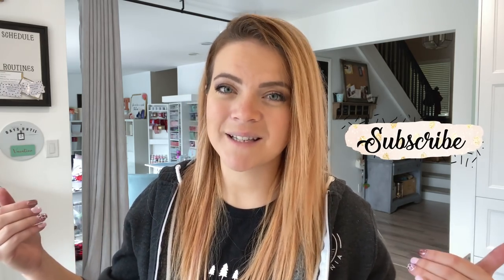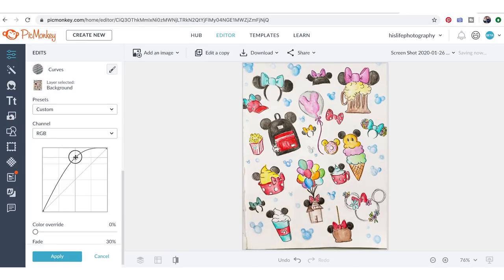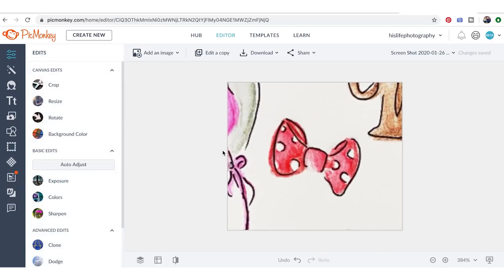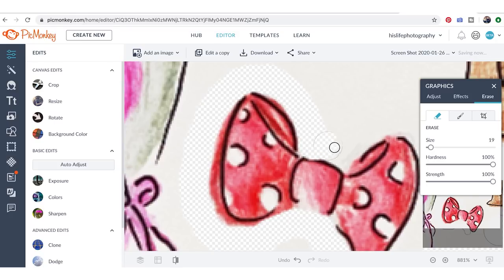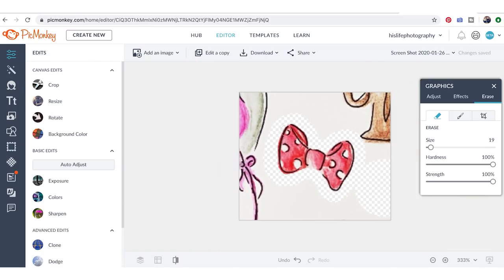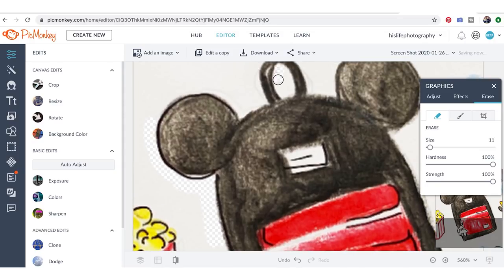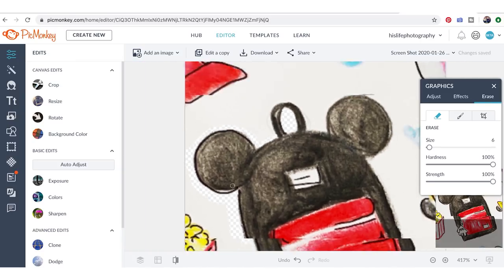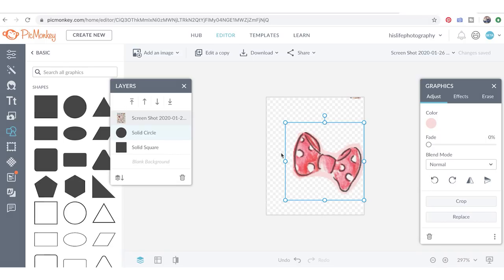Digitizing Art Work